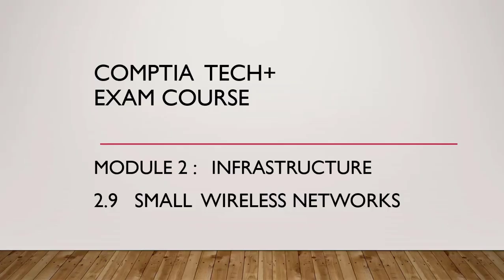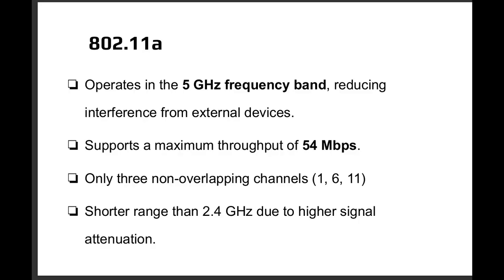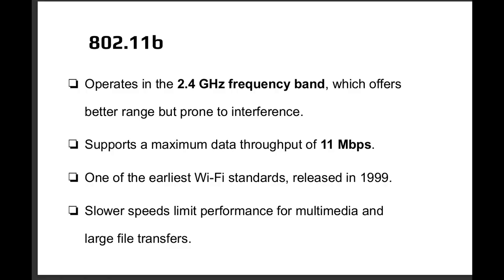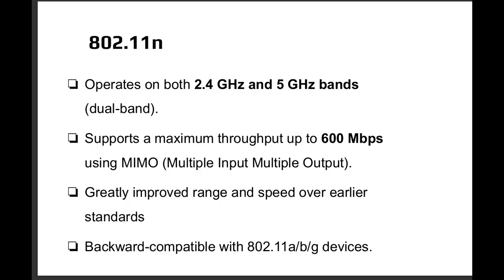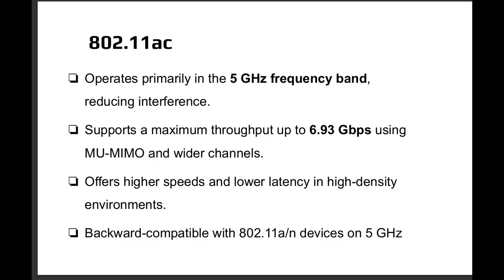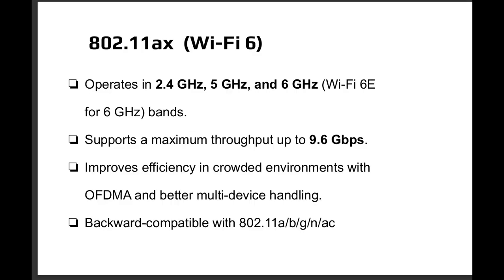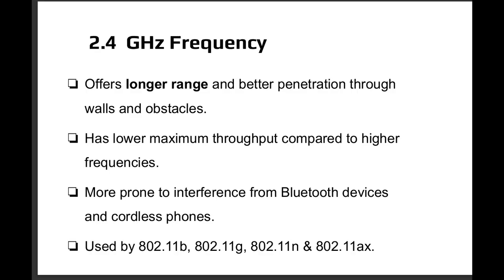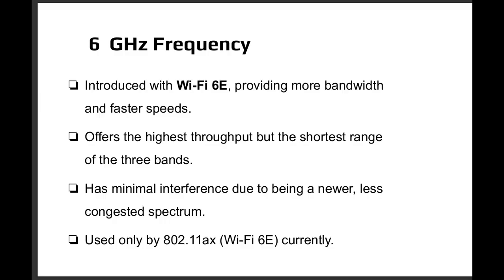Tech+ : 2.9 Wireless Networks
This episode will discuss Tech+ 2.9  Wireless Networks.